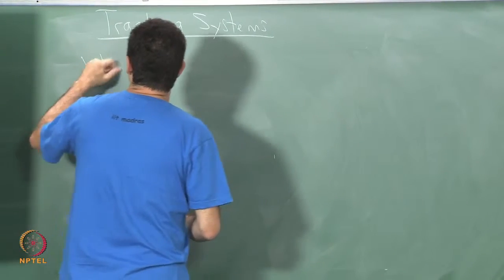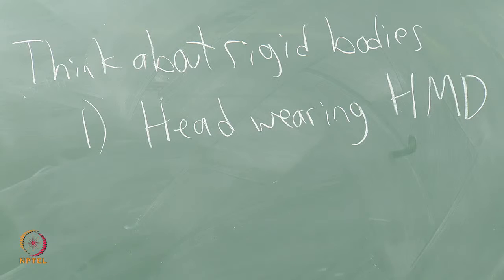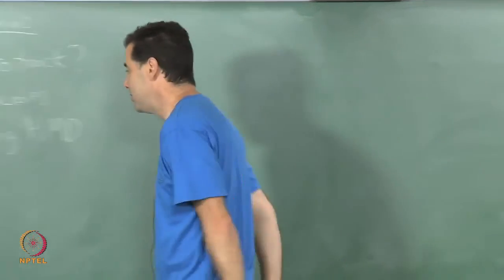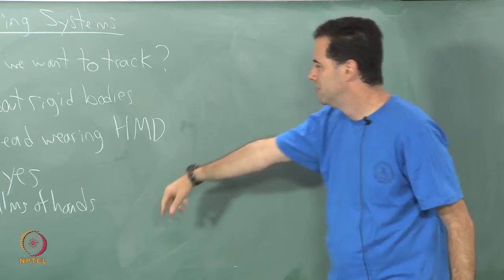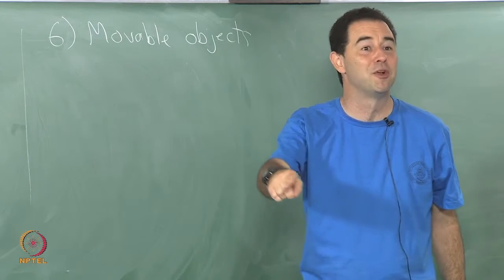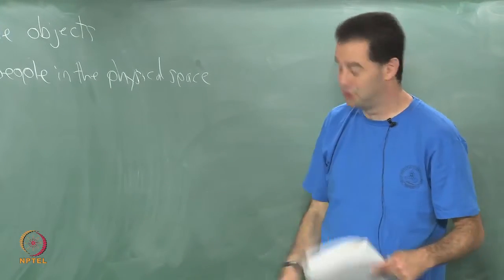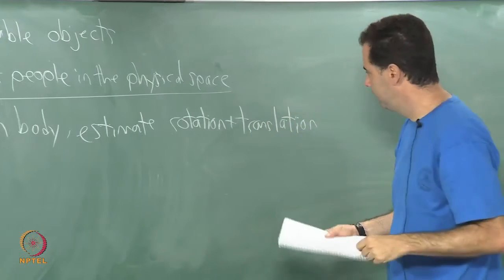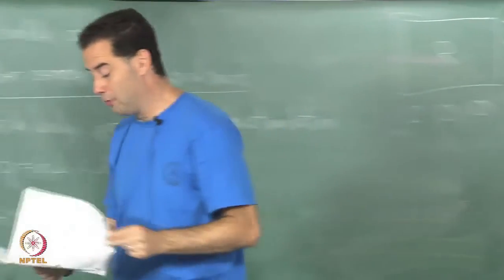Mod06 Lec 44 Overview